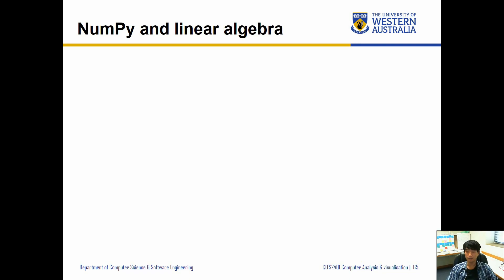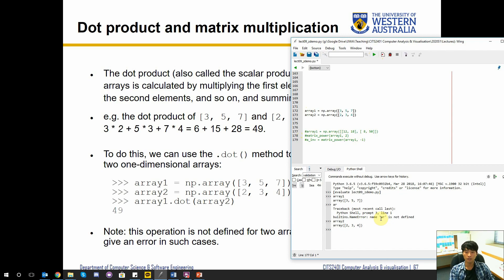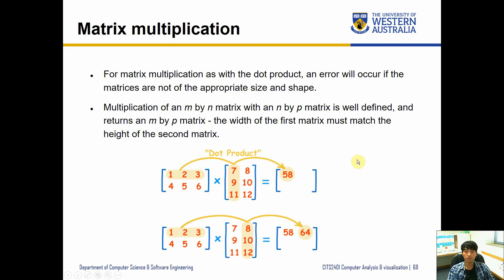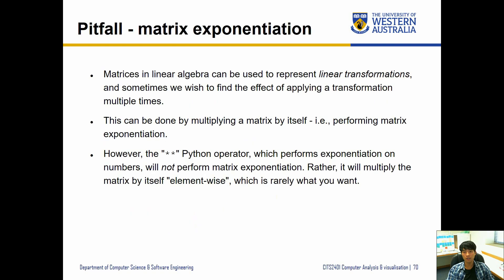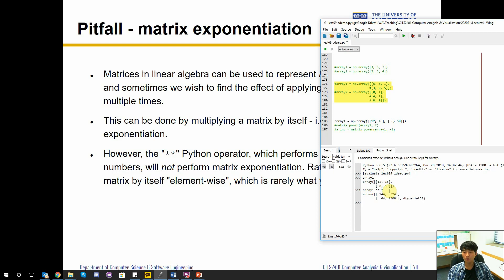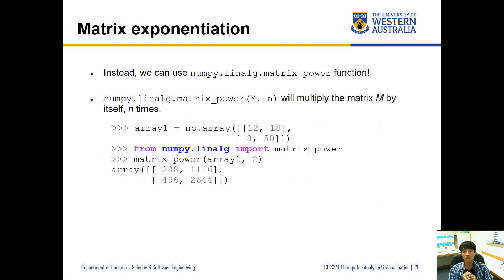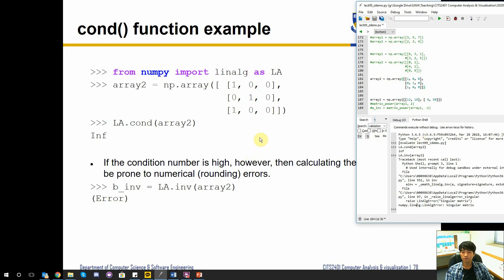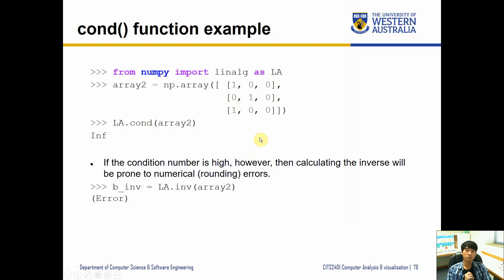CITS2401 - 9.4. NumPy and linear algebra